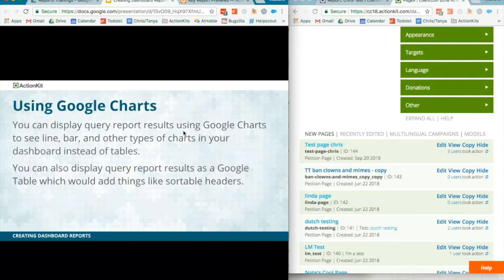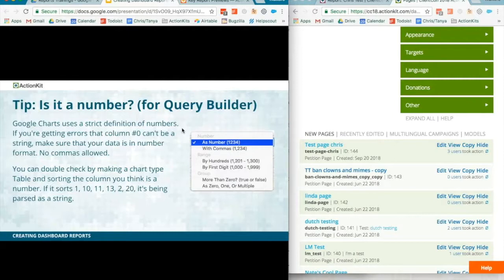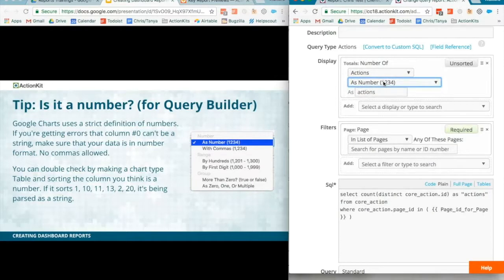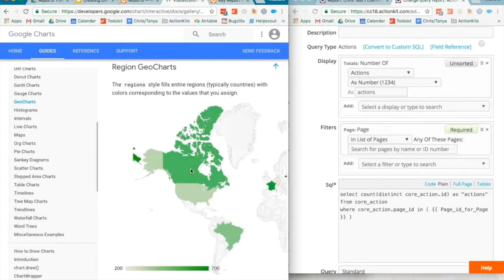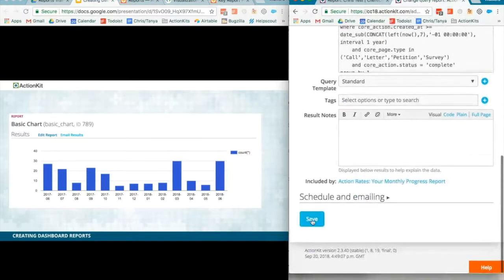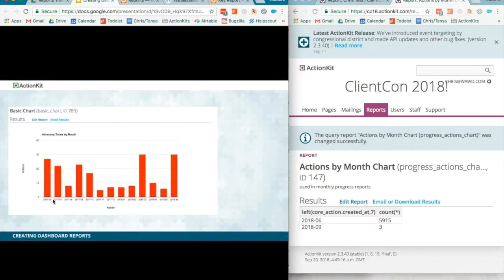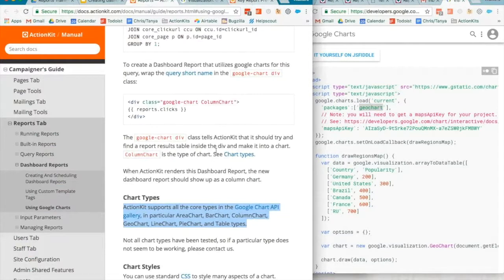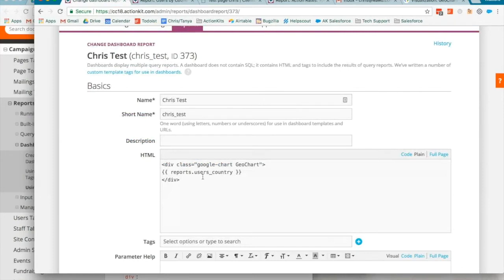Dashboard Reports: Google Charts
Use Google charts in ActionKit to create rich, branded charts with your ActionKit data.